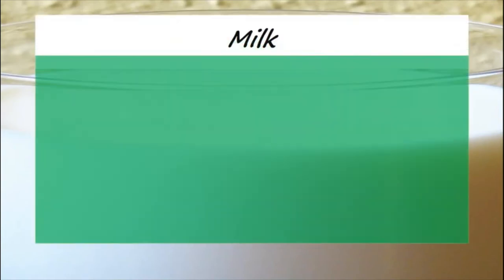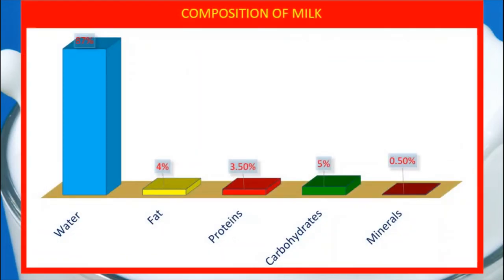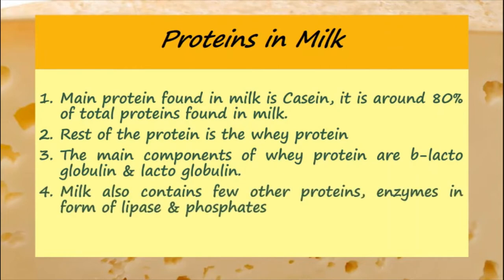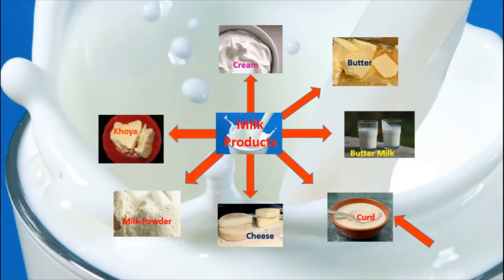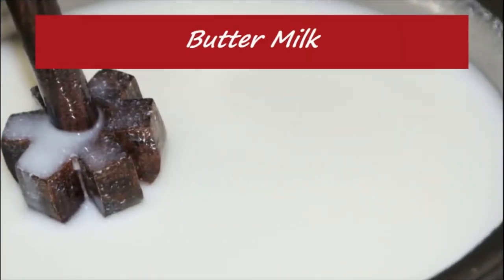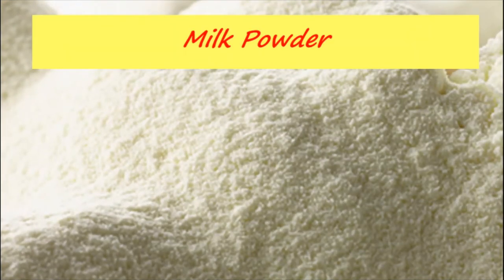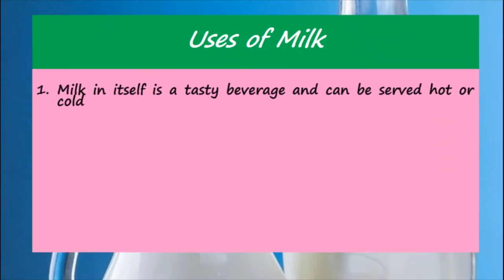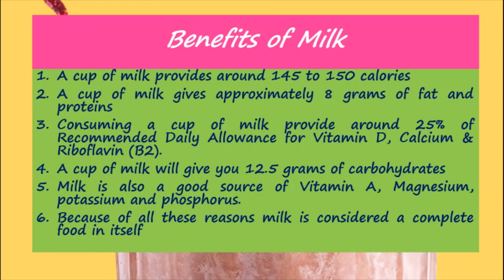Milk. Milk Products. Composition of Milk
This video will provide the basic knowledge about Milk, Primary Milk Products, Milk Composition, Uses of Milk.

The primary objective of this video is to disseminate knowledge